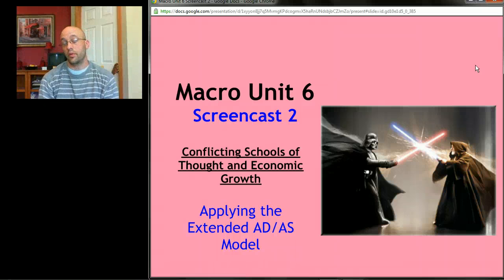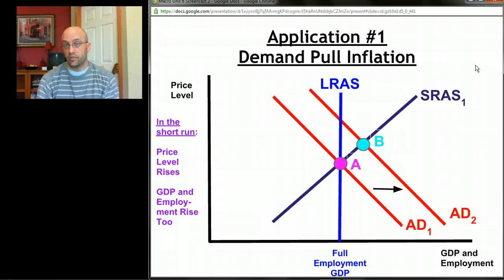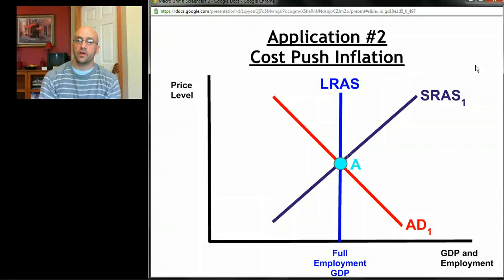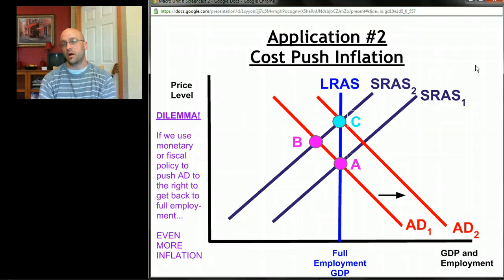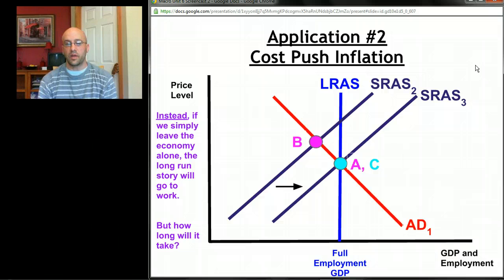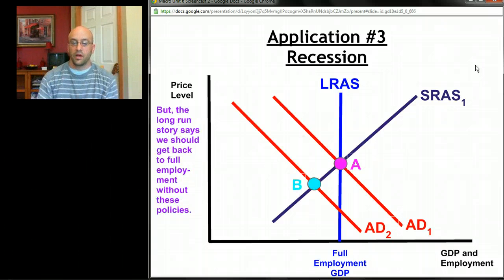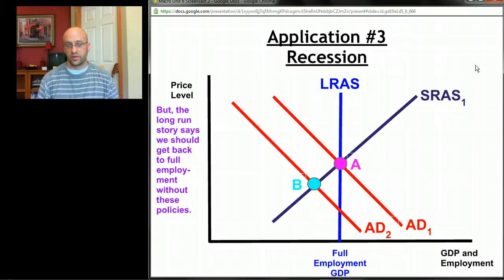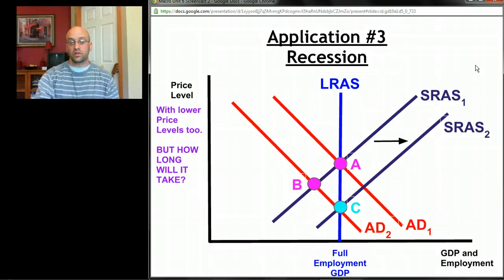AP Macro: Unit 6 Screencast 2 - Applying the Extended AD/AS Model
Main Topics: LRAS applications, including demand pull inflation, cost push inflation and recessions.